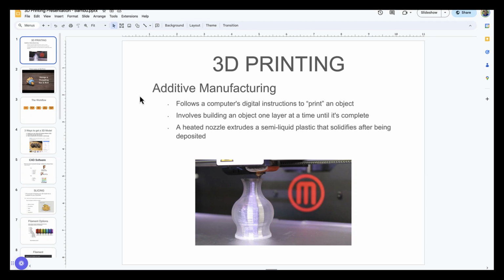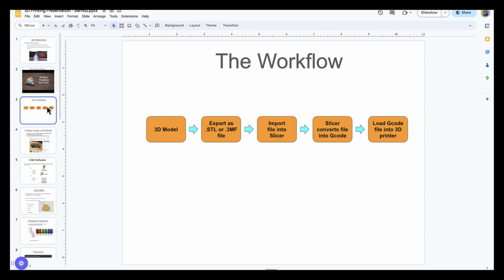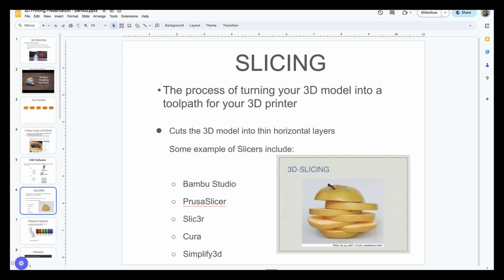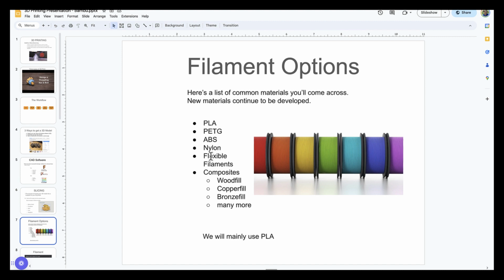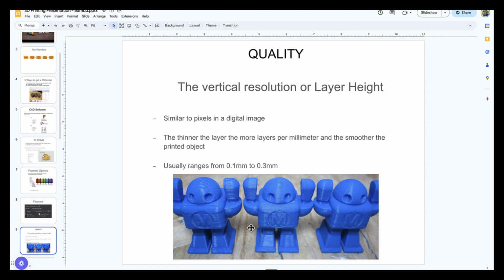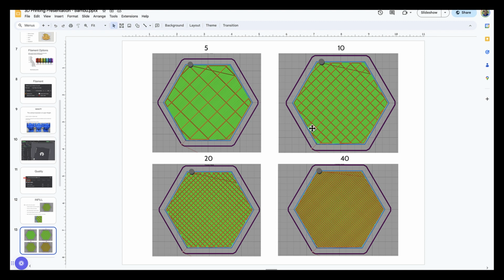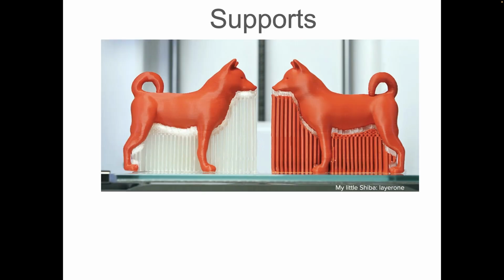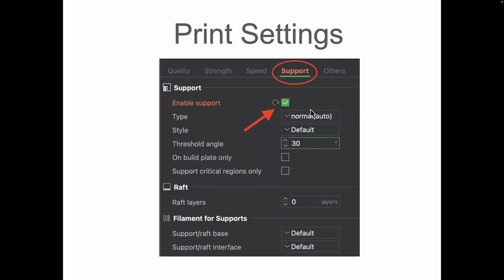Intro to 3D Printing